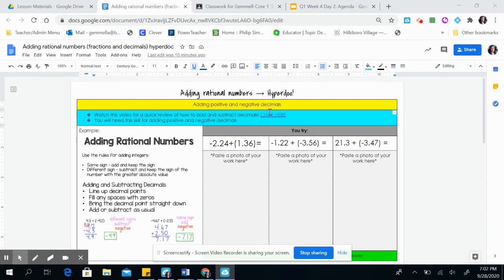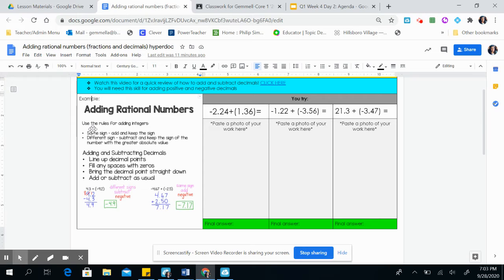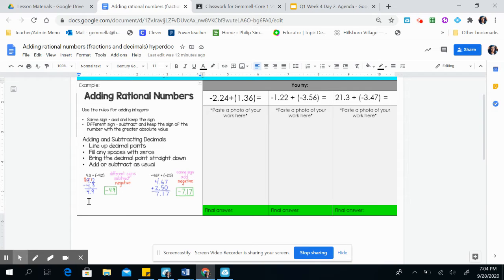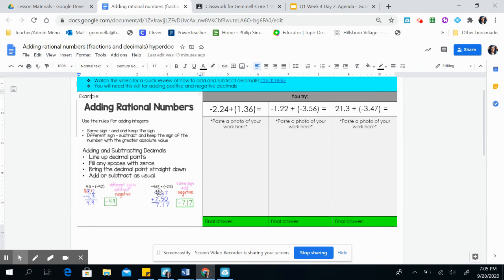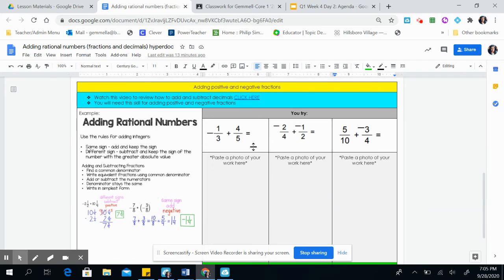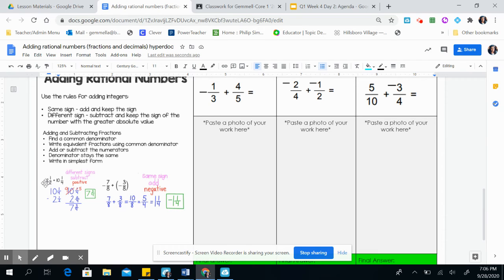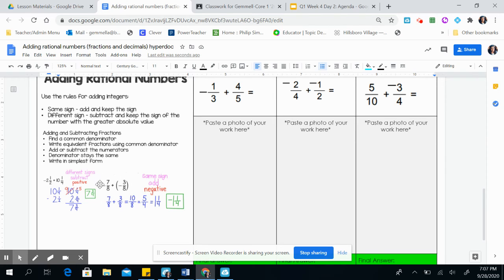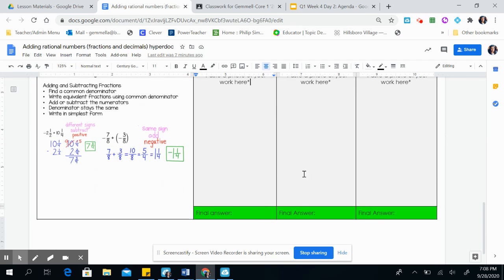Adding rational numbers hyperdoc: Directions